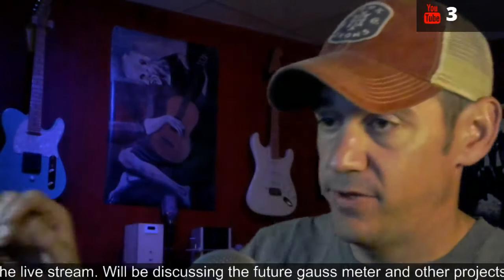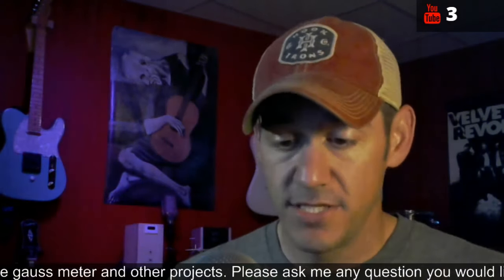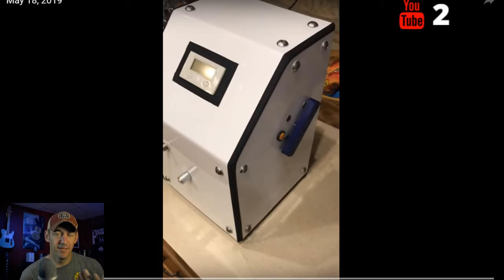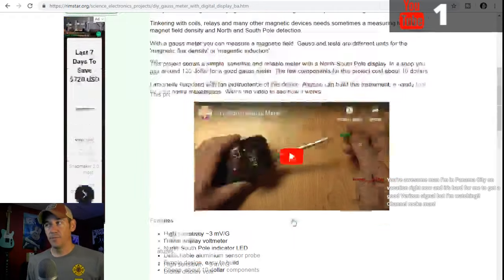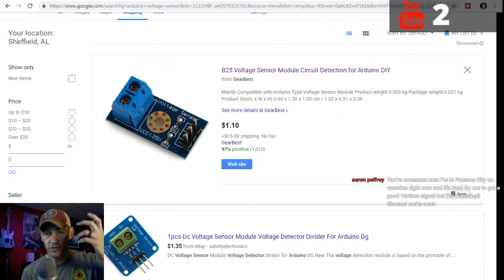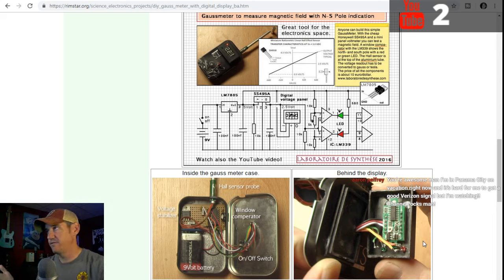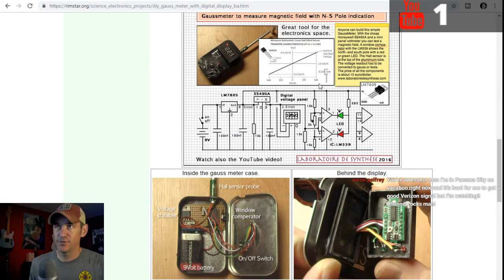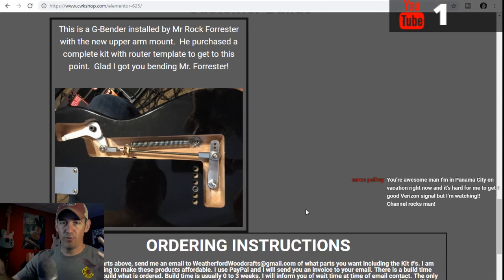✅Lets Talk Gauss Meter Plans, Subscriber Questions, B Bender Parts and Guitar Pickups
✅In this live stream, I’ll be discussing plans for the future Gauss meter build for the Pickup Winder. I'll be using a set of plans I found on Rimstar.org.  I'll be discussing changes I plan on making to the design so it can work for us.
✅I’ll cover subscriber comments and questions plus a subscriber named Aaron Pelfrey that built the Pickup Winder 1.0 and did an outstanding job on it.
✅I will discuss The B Bender parts and how I'm making them now.
✅I will discuss how i plan on getting a recording of the guitar pickups we have built buy using a new studio upgrade.
😮 Also a channel that I’ve followed for years and one that I have learned so much from has actually subscribed to me and it’s probably one of the coolest but intimidating things ever. You’ll find out who it is.
📺I will give a Monthly Channel Recommendation/Suggestion
👉Hope you enjoy the show and I encourage you to ask me any questions you want to.